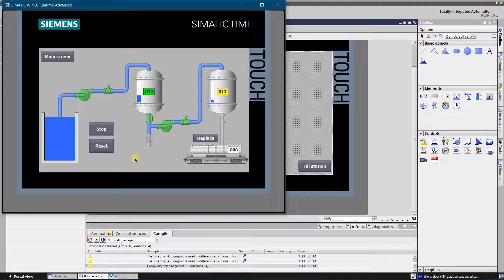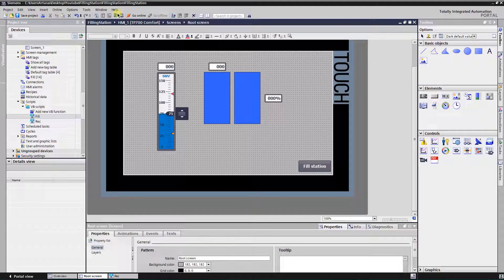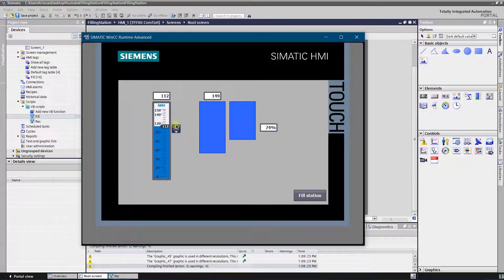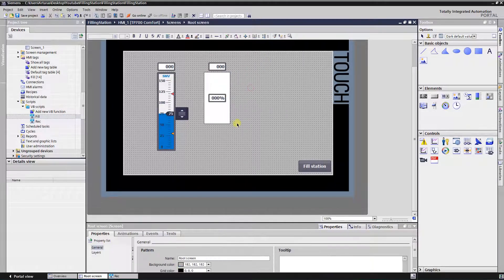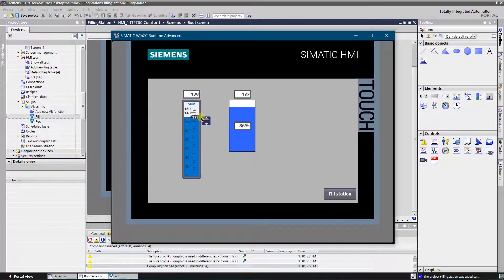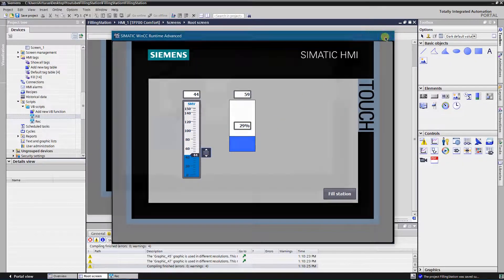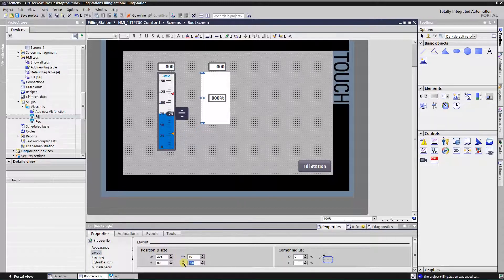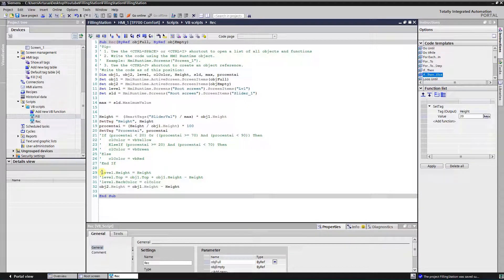TIA Portal: Tank filling up effect simulation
This video is a small demo how to simulate filling up the tank effect.

Used software: TIA Portal V15.1